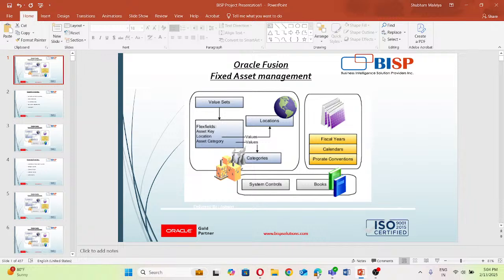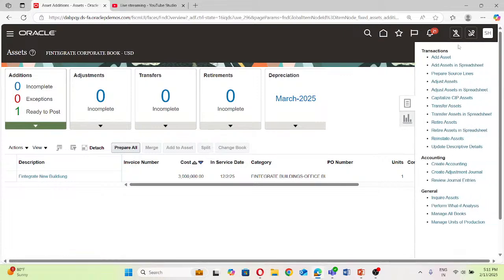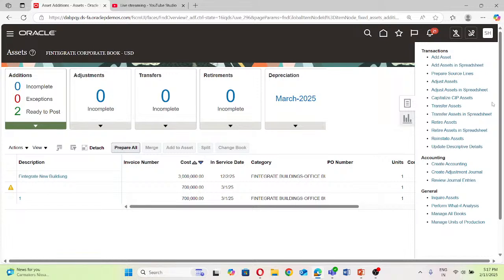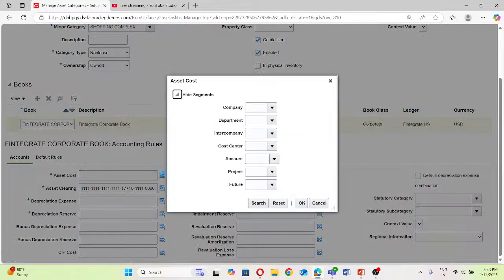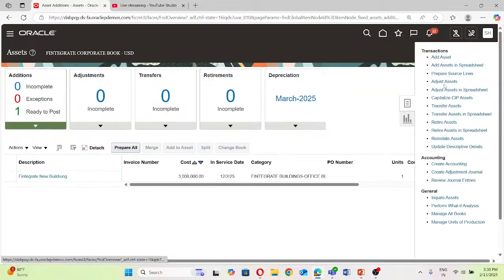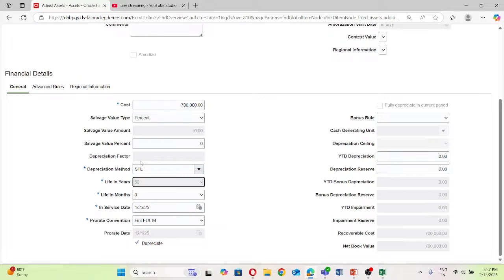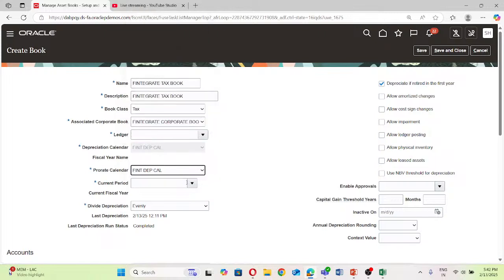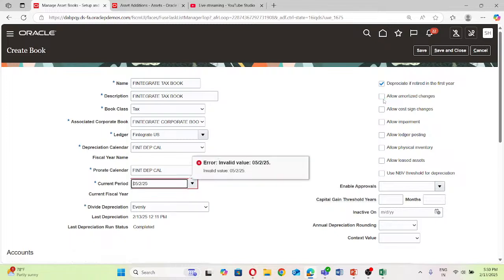Fixed Assets in Oracle Fusion: CIP Capitalization, Reclassification, Depreciation & Mass Cop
oin us for an in-depth YouTube Live Webinar on Fixed Assets in Oracle Fusion, where we cover key topics essential for asset management, including:

1️⃣ CIP Asset & CIP Capitalization – Understanding Construction in Progress (CIP) and capitalizing assets effectively.
2️⃣ Reclassification – How to reclassify assets accurately.
3️⃣ Run Depreciation – Process and best practices for asset depreciation.
4️⃣ Roll Back Depreciation – Handling depreciation reversals efficiently.
5️⃣ Mass Copy – Streamlining asset duplication across books.

This session is perfect for financial professionals, Oracle Fusion users, and those looking to enhance their Fixed Asset management skills. Don’t miss it!